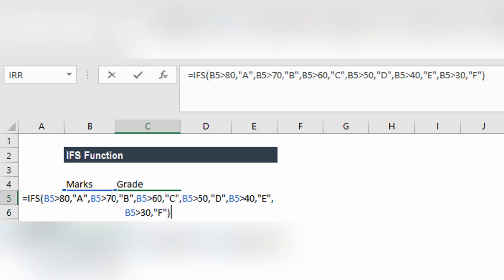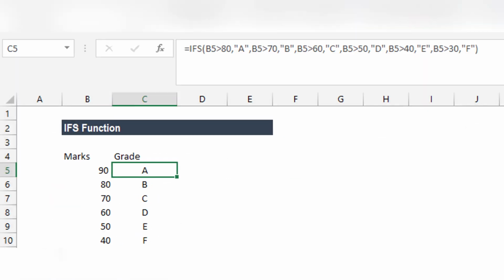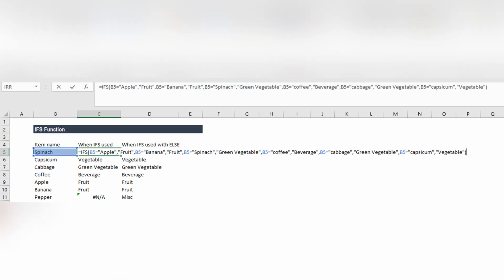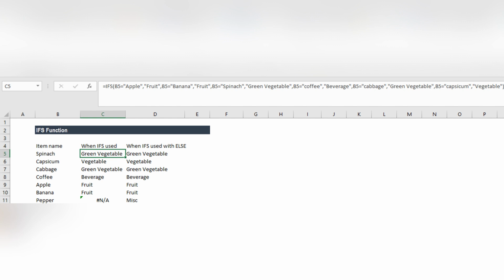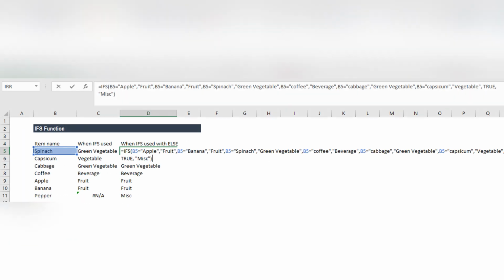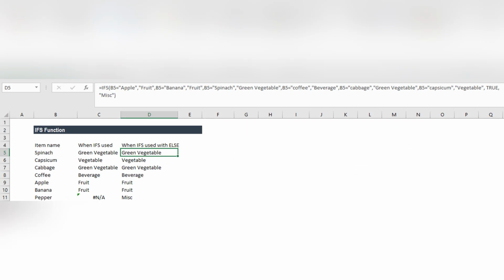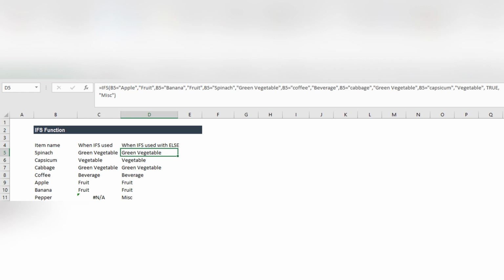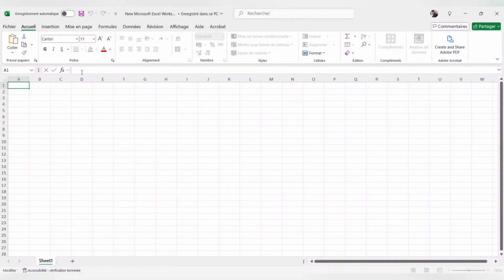How to Use the IFS Function in Excel (2025 Tutorial)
Struggling with multiple IF statements in Excel? 🧠💡
This 2025 tutorial shows you exactly how to use the IFS function in Excel to simplify complex logic — making your formulas cleaner and easier to manage!

📌 What you’ll learn in this video:
✅ The correct syntax of the IFS function
✅ How to apply multiple conditions
✅ Real-world examples (grades, pricing, logic checks)
✅ IFS vs nested IF explained
✅ Bonus: Use with AND, OR & text conditions

IFS is perfect for Excel users who want faster and more readable formulas! Whether you're managing business sheets, school data, or financial models, this guide is all you need. 🧾⚡

👍 Like this video if you're upgrading your Excel skills
💬 Drop a comment if you need help with your formula